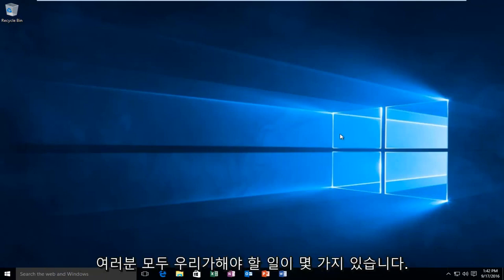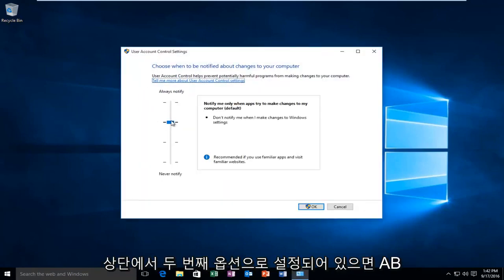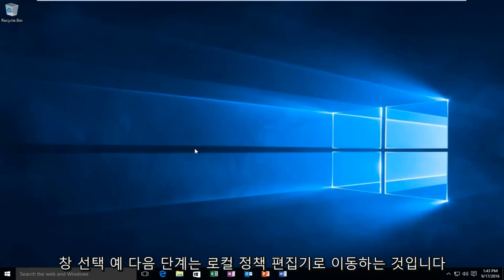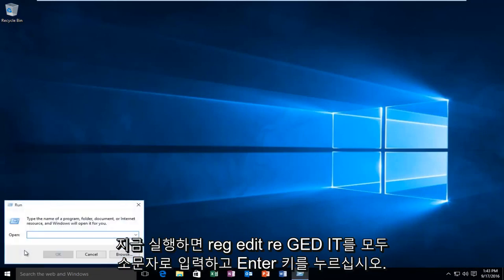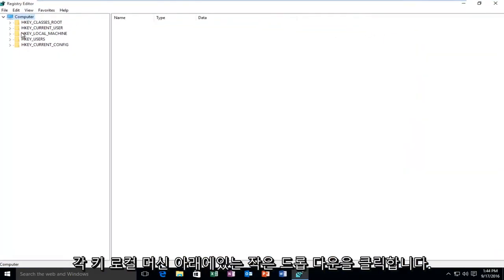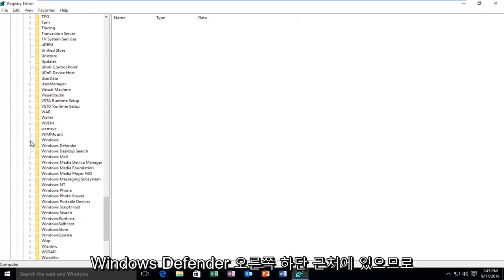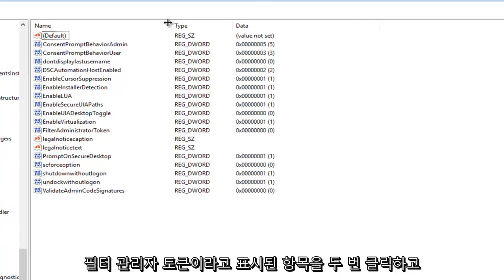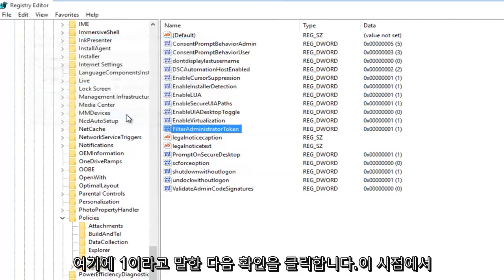Windows 10 : "이 앱을 열 수 없습니다"관리자 계정 오류-빠른 수정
이 자습서에서는 특정 응용 프로그램이 제대로 열리지 않거나 제대로 작동하지 않고 다음 오류 경고가 표시되는 문제를 해결하는 방법을 안내합니다.

"이 앱을 열 수 없습니다. 기본 제공 관리자 계정을 사용하여 프로그램을 열 수 없습니다. 다른 계정으로 로그인 한 후 다시 시도하십시오."

Windows 8 또는 Windows 10을 새로 설치 한 경우 이전에이 오류 메시지가 표시되었을 수 있습니다. 이 오류를 해결하기 위해 시도 할 수있는 몇 가지 단계가 있습니다. 일부 앱을 실행하려고하면 "이 앱은 기본 제공 관리자 계정으로 열 수 없습니다. 다른 계정으로 로그인 한 후 다시 시도하십시오."라는 메시지가 표시 될 수 있습니다. Microsoft Edge를 시작하는 동안이 오류가 발생했습니다.

가능한 Easy Fix (튜토리얼에 표시된 방법으로 문제가 해결되지 않는 경우) :

사용자 계정 컨트롤 (UAC) 설정에 따라이를 켠 다음 다시 끌 수 있습니다. Cortana에서 UAC를 입력하고 "사용자 계정 컨트롤 설정 변경"을 클릭합니다. 꺼져있는 경우 슬라이더를 한 단계 위로 이동합니다. 그런 다음 재부팅하고 앱을 다시 시도하십시오. 작동하고 UAC를 끄고 싶다면 설정으로 돌아가 UAC를 끄고 다시 부팅 할 수 있습니다.